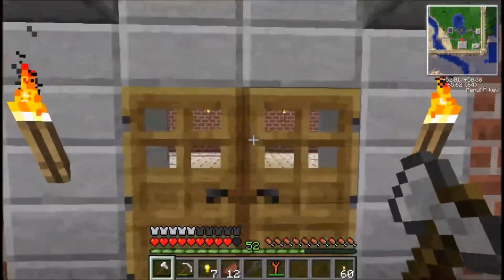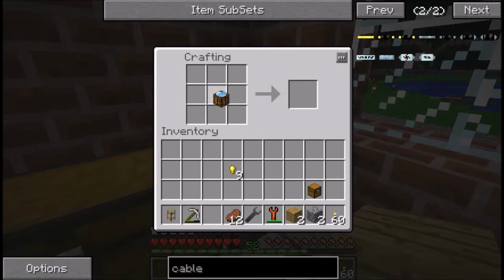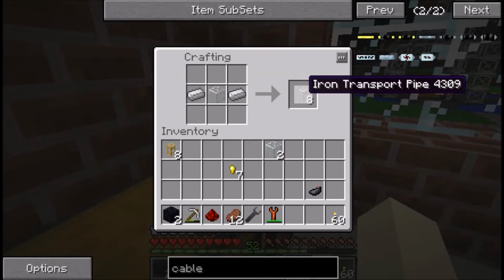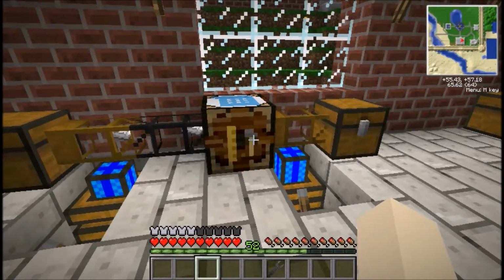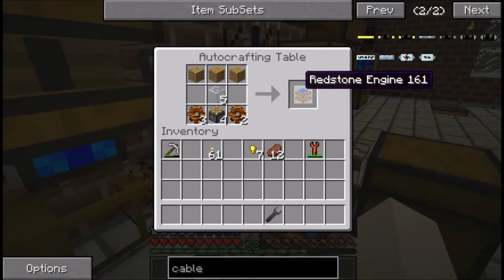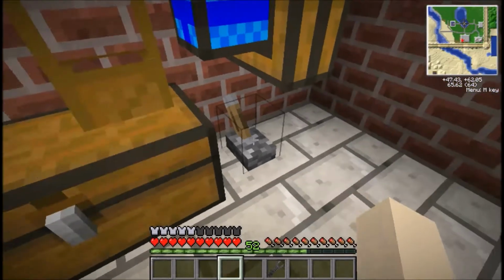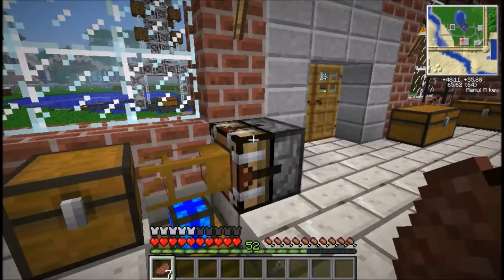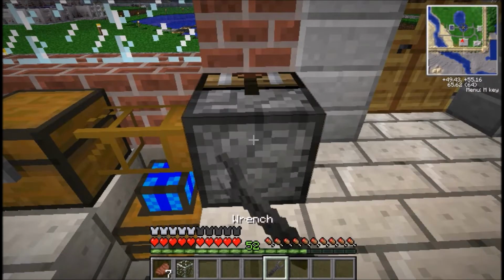Tekkit Lite Episode 27 - Automatic Crafting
For this series I will be using the Tekkit Lite modpack. The Tekkit Lite modpack uses mods like Mystcraft, Redpower, Buildcraft, Industrial Craft 2, Factorization and many more!

Tekkit Lite recipes in this video
Autocrafting Table
Automatic Crafting Table Mk2
Golden Transport Pipe
Iron Transport Pipe
Obsidian Transport Pipe
Void Transport Pipe

This video was recorded using bandicam. Bandicam is for free!